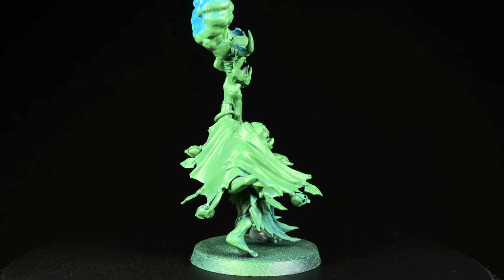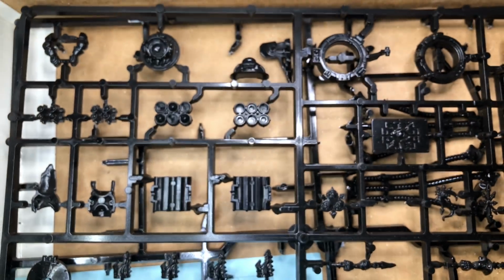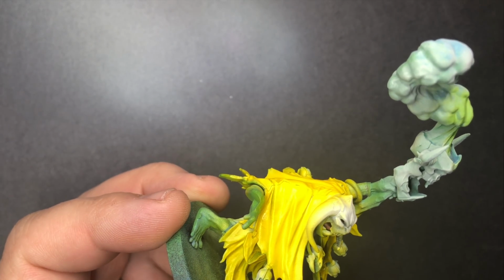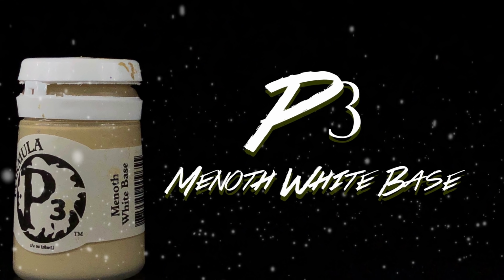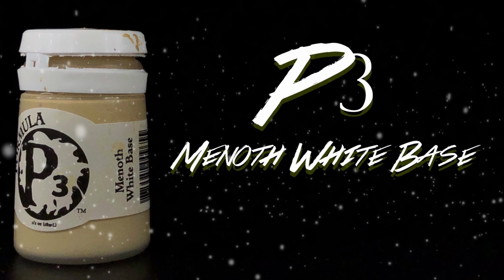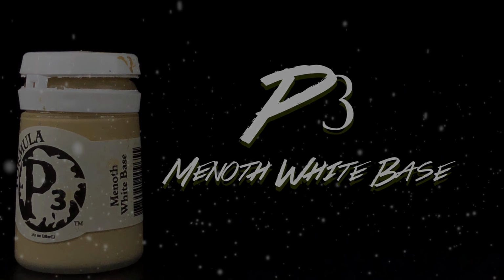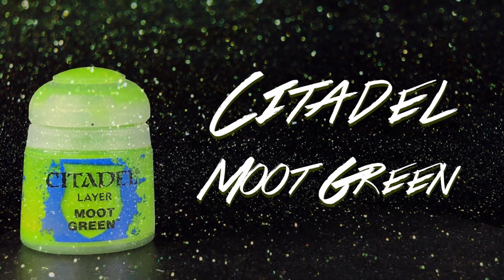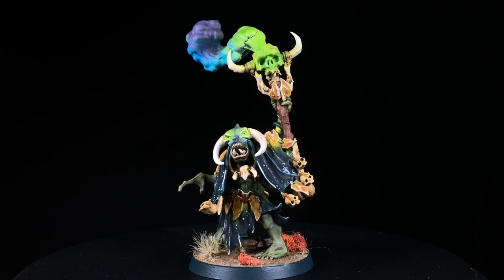eBay Miniature Rescues - Rescuing a Weirdnob Shaman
This week I find an Ironjawz Weirdnob Shaman on eBay for $12! A sweet deal until I figured out there were parts missing. fortunately I had some bits up my sleeve and was able to put together a pretty nice looking Weirdnob. Let me know how you thought it turned out! Thanks for joining me on another rescue.

as a side note, I definitely wanted to make the music weird this week...makes sense with the model :)